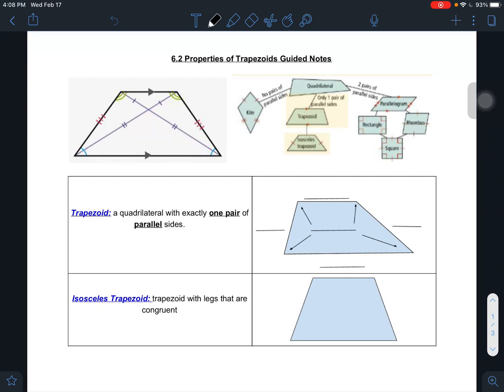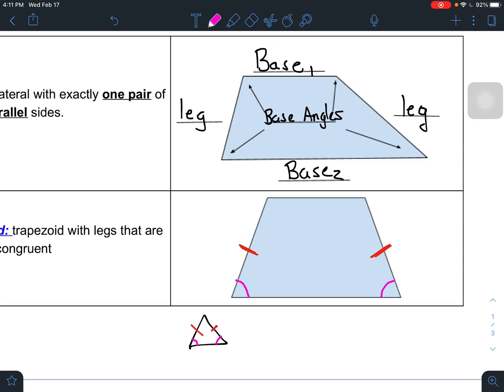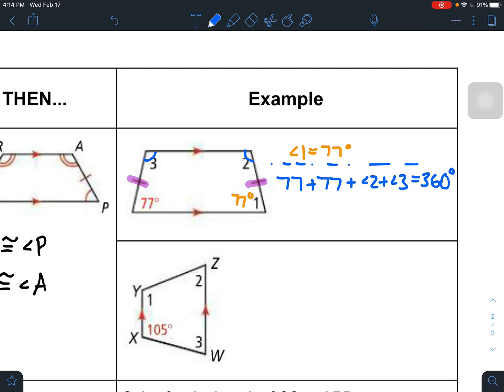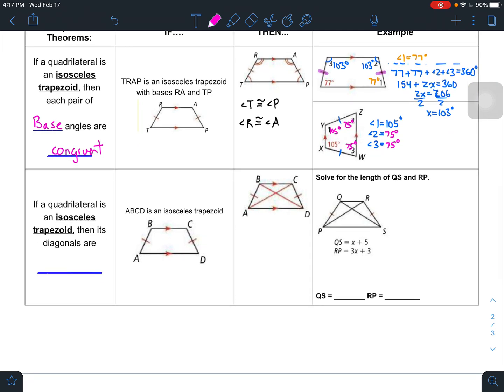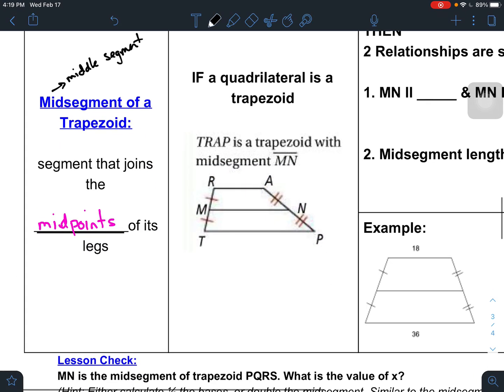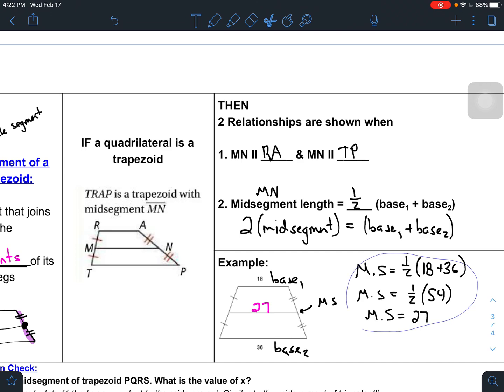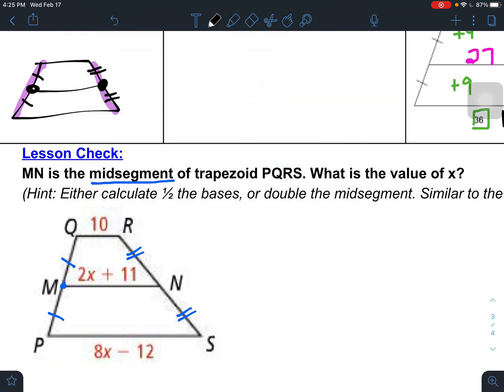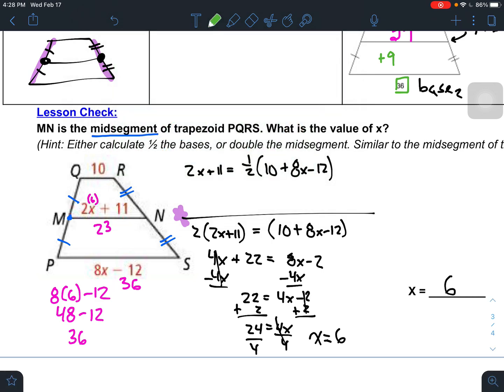Properties of Trapezoids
Continuation of the Quadrilaterals Lesson

This video will review properties of trapezoids, isosceles trapezoids, and the midsegment of trapezoids with examples for each theorem.